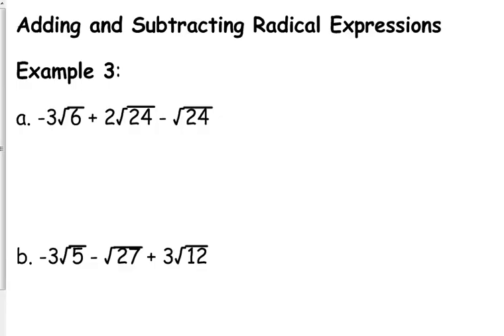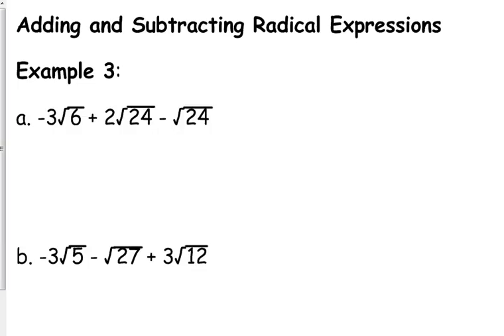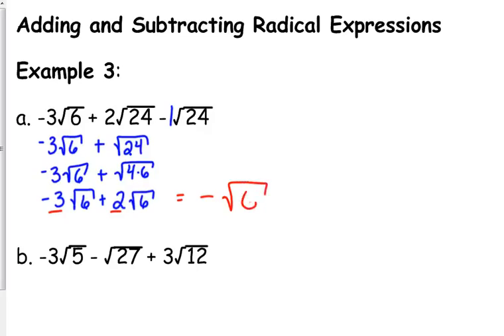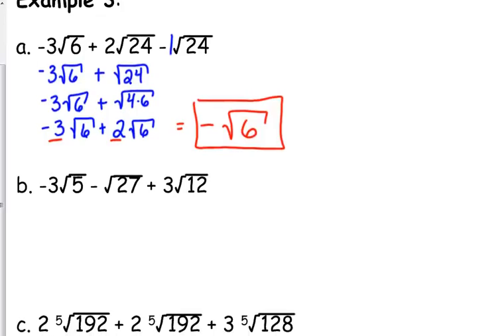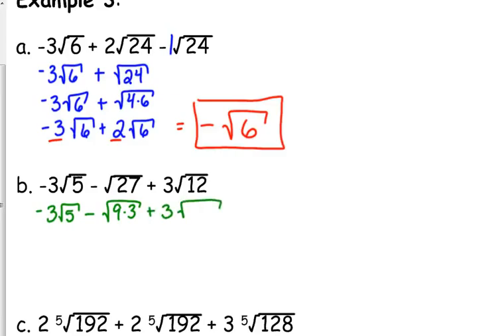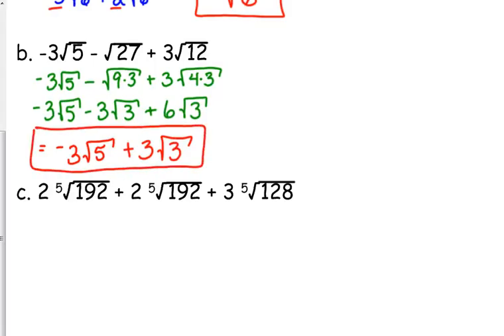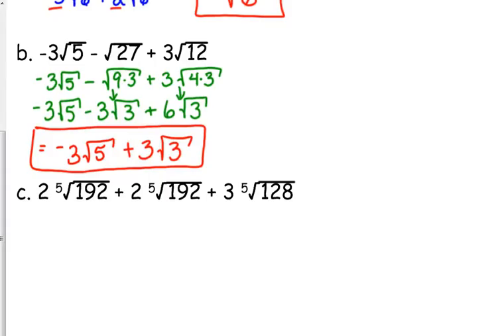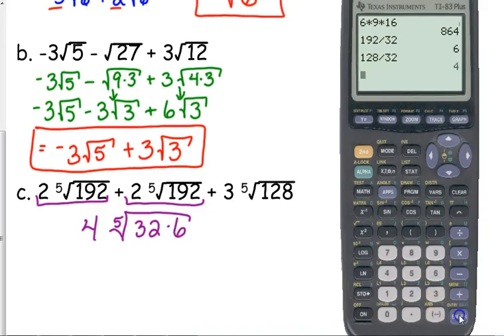Day 45 Lesson~Adding & Subtracting Radical Expressions